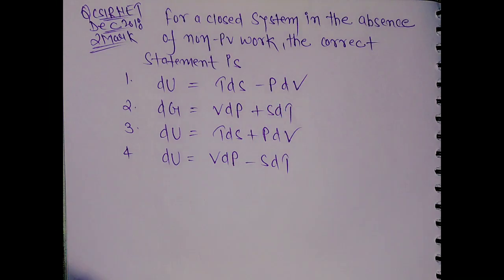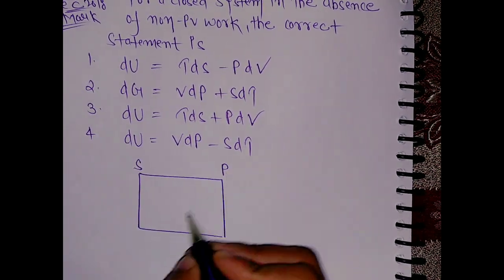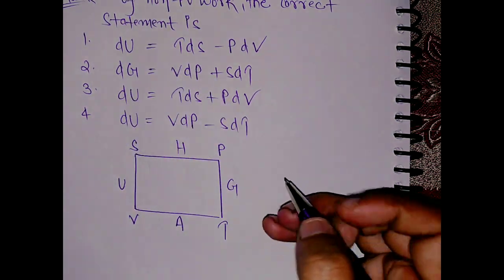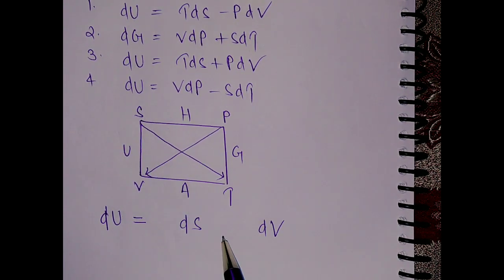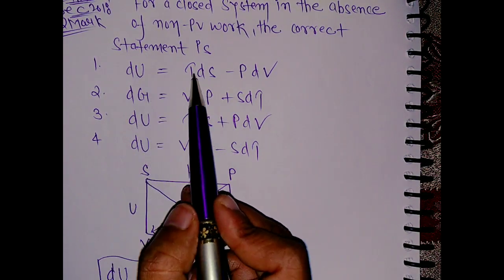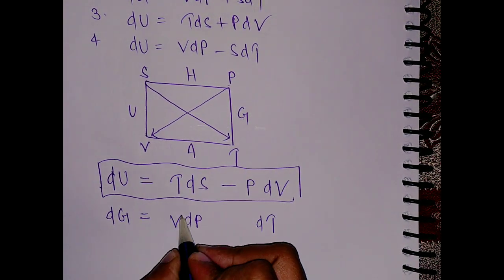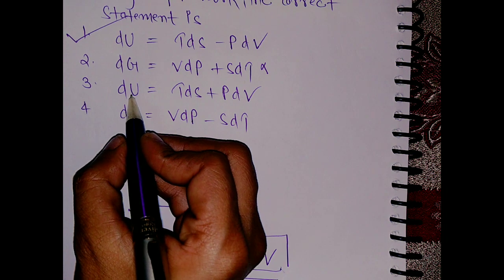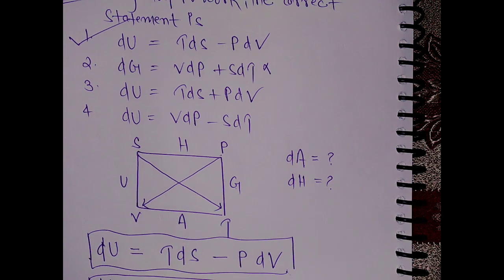Net dec 2018| Thermodynamics | Csir net gate chemistry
Csir net chemical sciences solution December 2018. Thermodynamic equation has been derived.